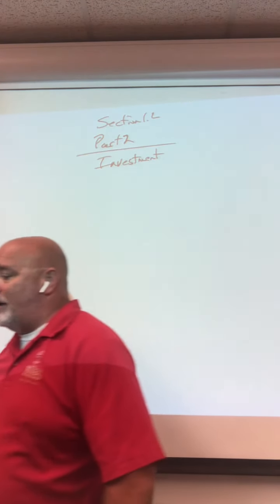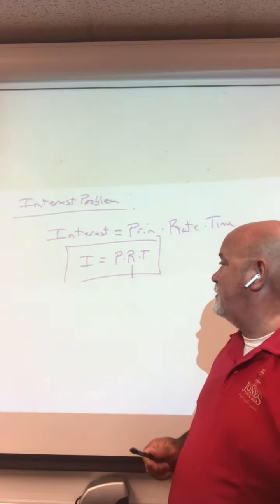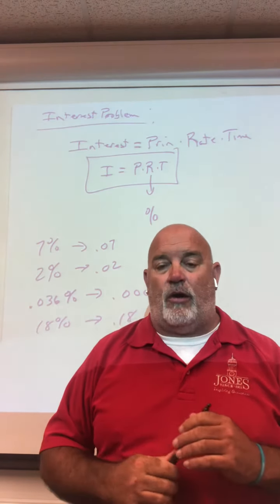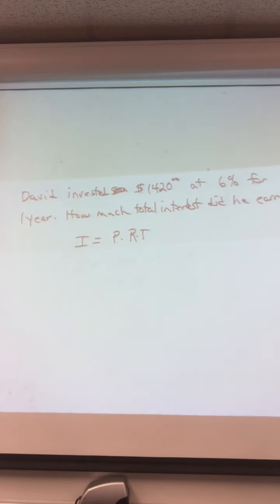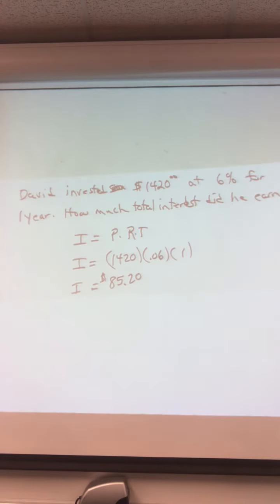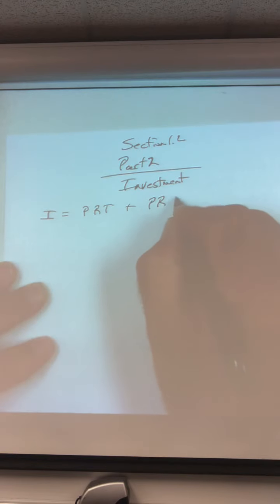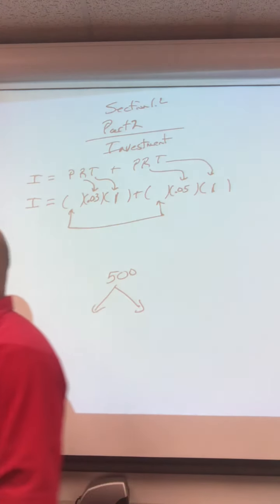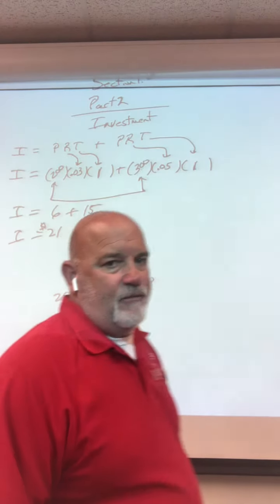Section 1.2 Part 2 Video